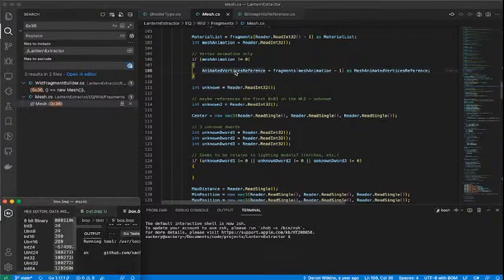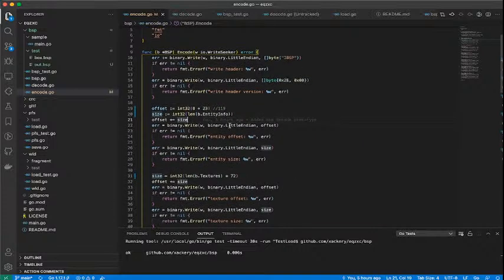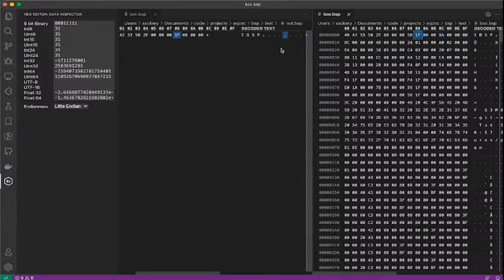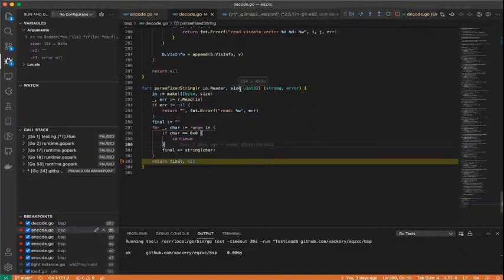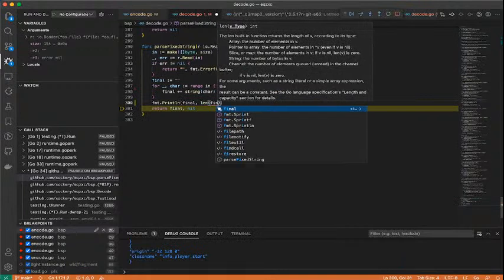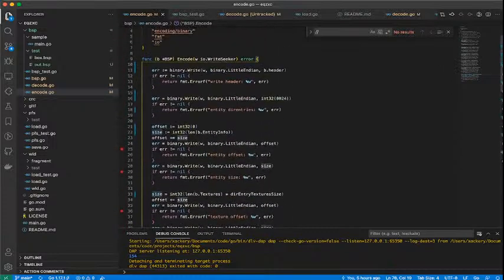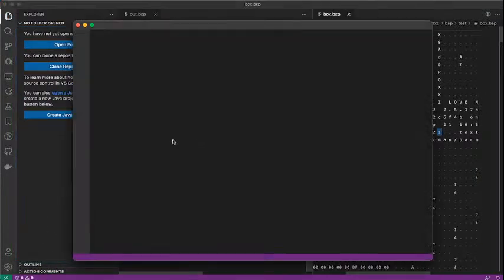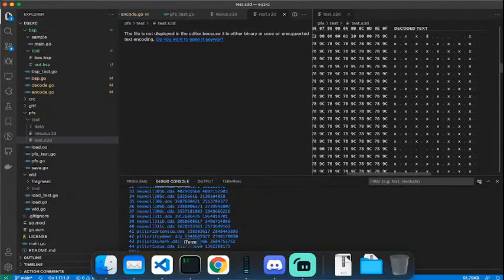EverQuest ZXC Coding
Working on a new ZXC converter